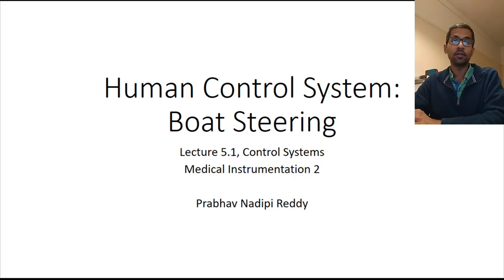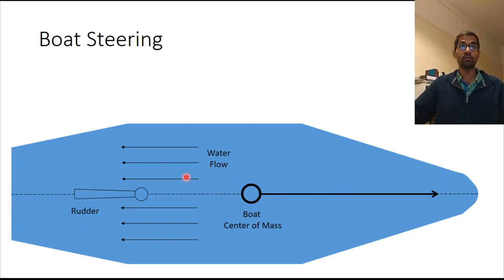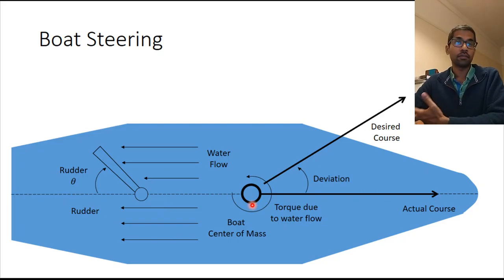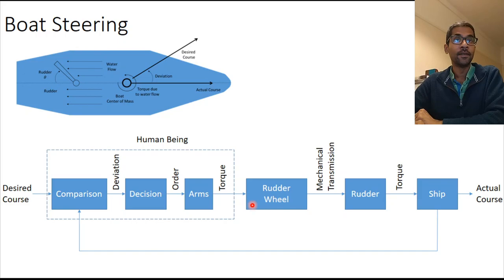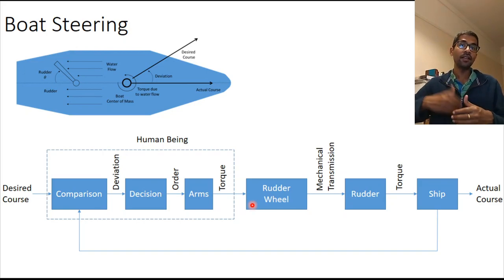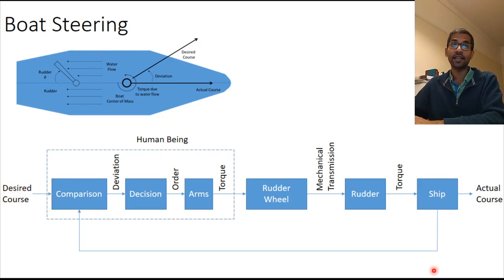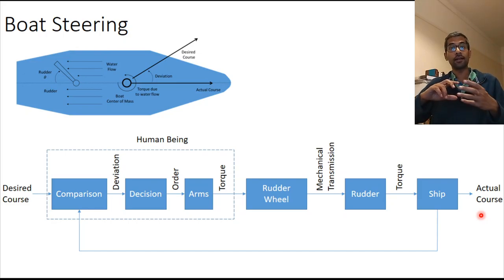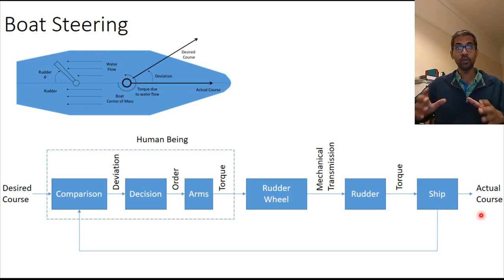MI2 5 1 Boat Steering